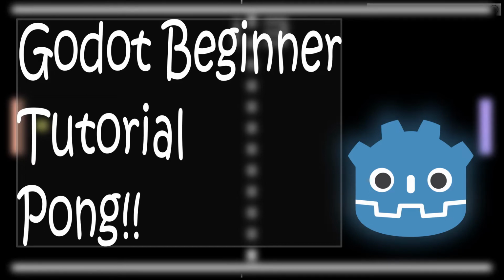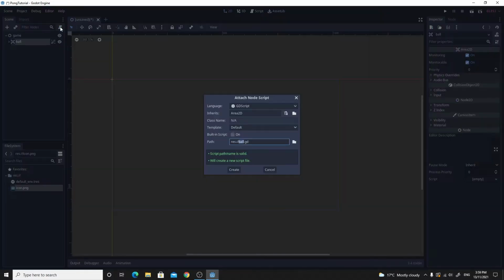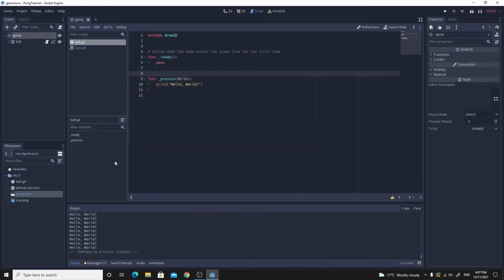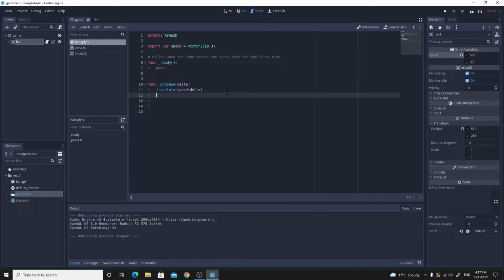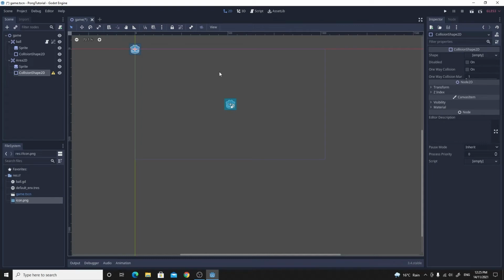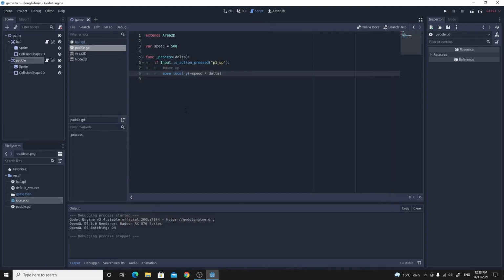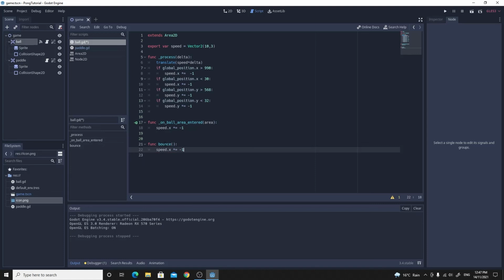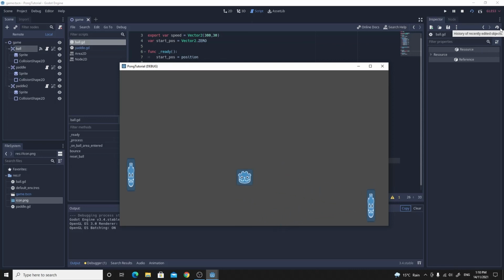Learn Godot by making Pong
This is a complete beginner tutorial for learning the Godot Game Engine.
If you've done a little programming and want to learn game development, this is for you.
In this video, we break down some of the problems you need to solve to make a pong game and I step through the process of solving them with plenty explanation of how and why so you can go on to solve similar problems in your own game designs.
We cover variables, export variables, moving sprites, input, conditional statements and signals as we build up some of the features of the game.
Let me know if you like the format, I realise it might be a bit long but the goal here is to explain how and why rather than just give you the code.